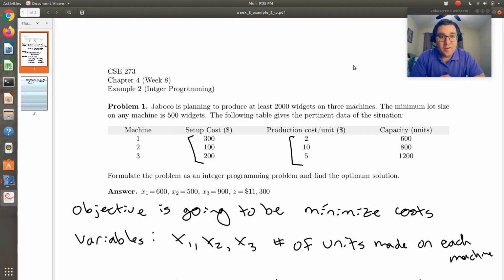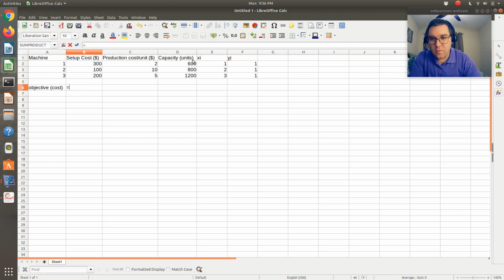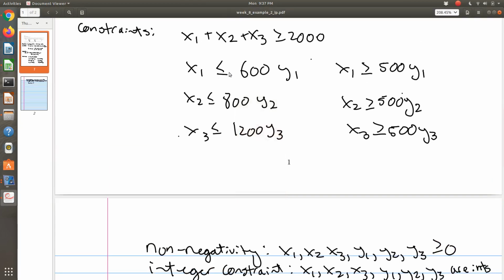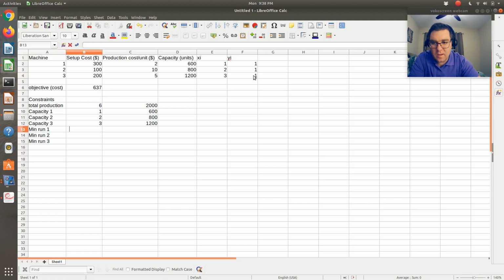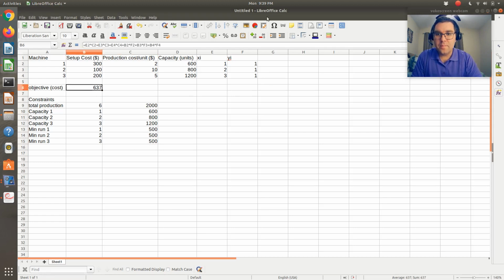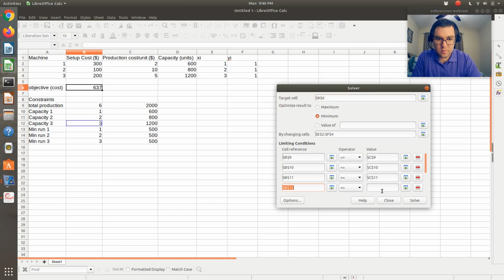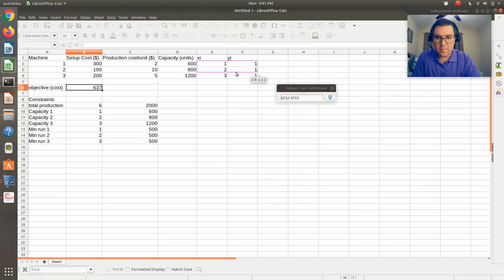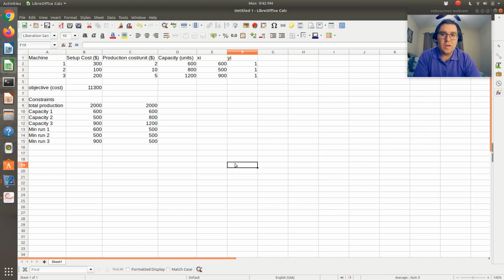Integer Programming (Project Planning) Example 2: LibreOffice Calc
Having formulated our integer programming model for our production planning problem, here we will solve using LibreOffice Calc. The solution would be identical in MS Excel. This corresponds to our second example from week 8. A copy of my spreadsheet may be found below.